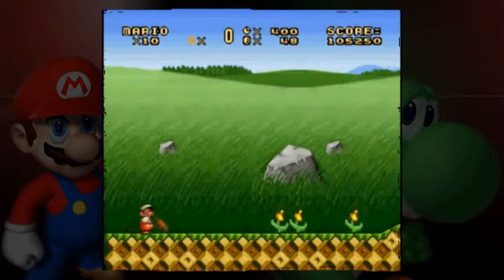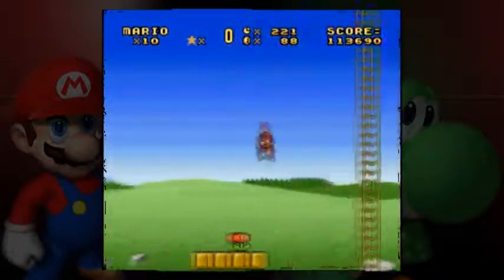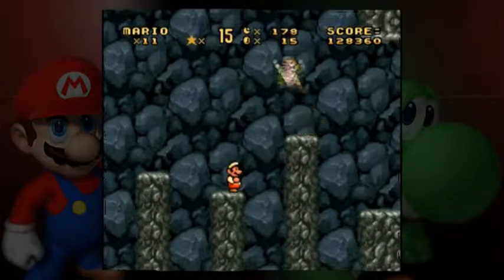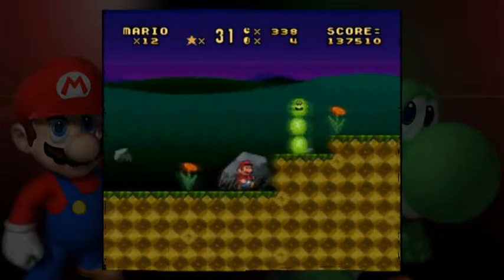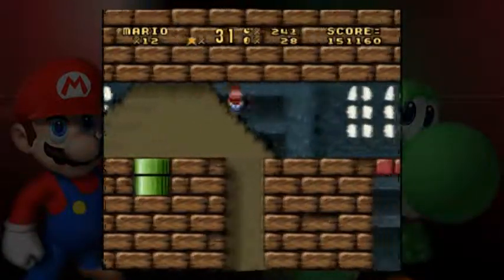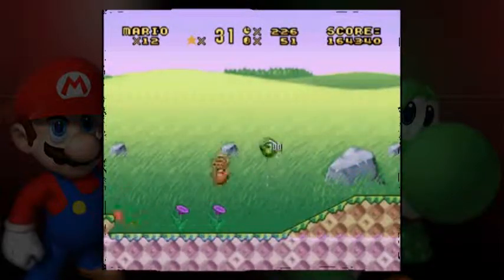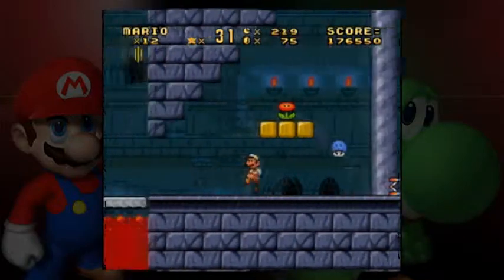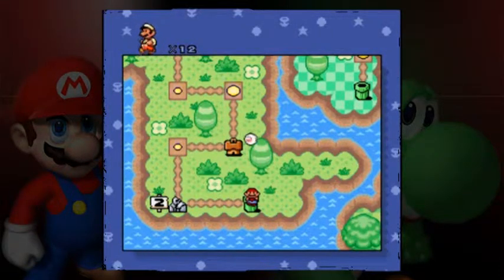Let's Play A SMW hack: Panic In The Mushroom Kingdom 2 [Part 02]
Let's Play Panic In The Mushroom Kingdom 2 by GhettoYouth.